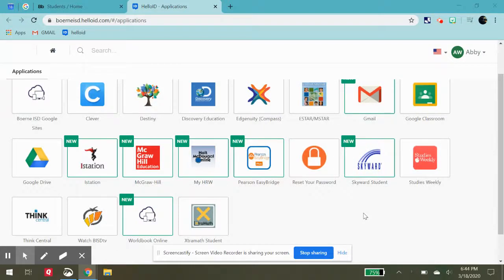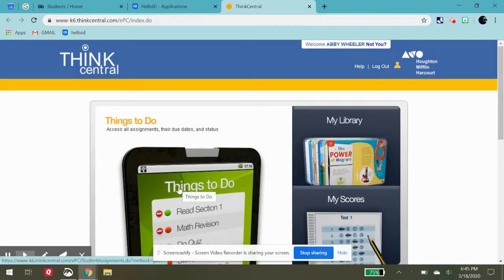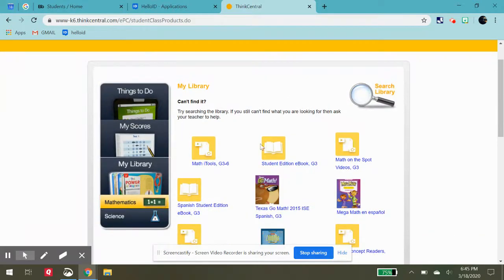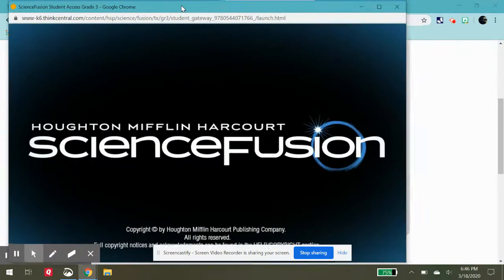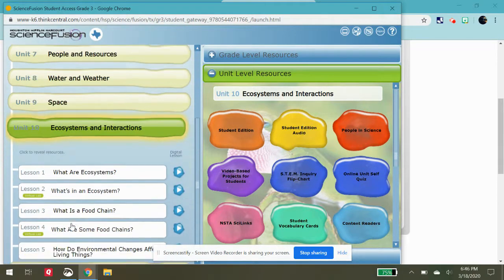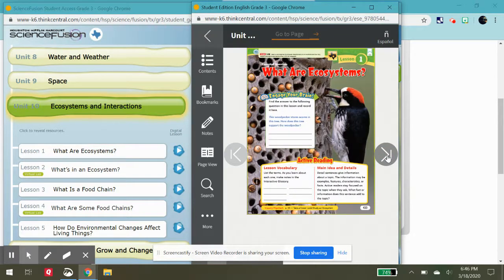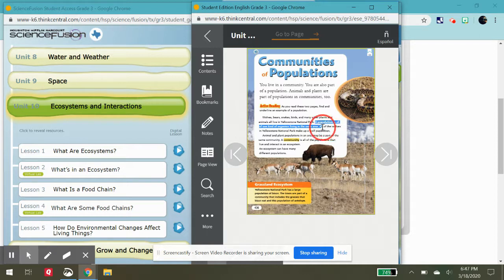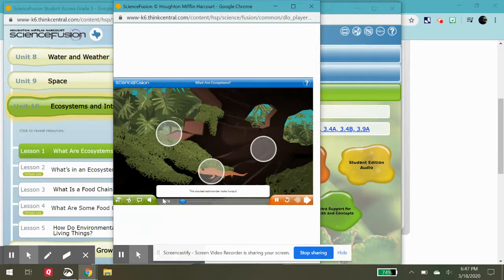Science Fusion: How do I access Science Fusion through Think Central?